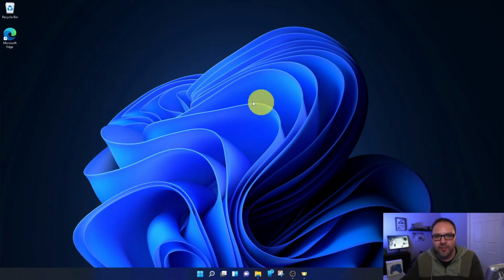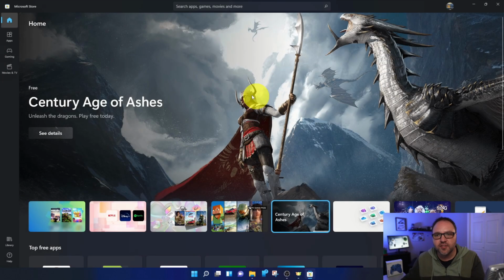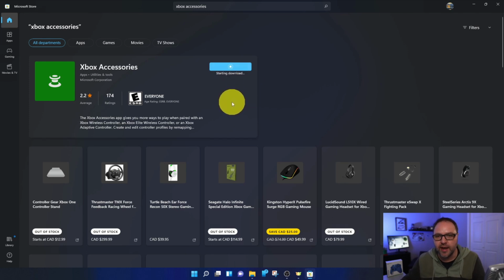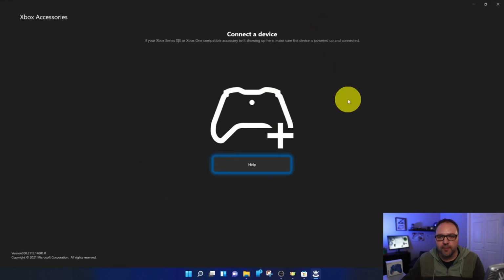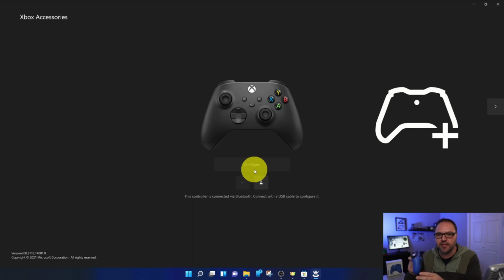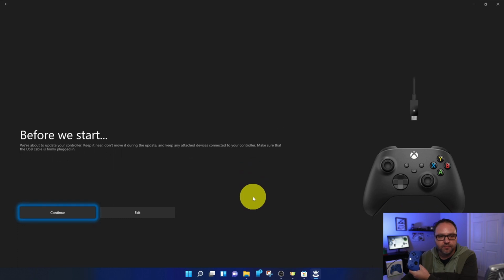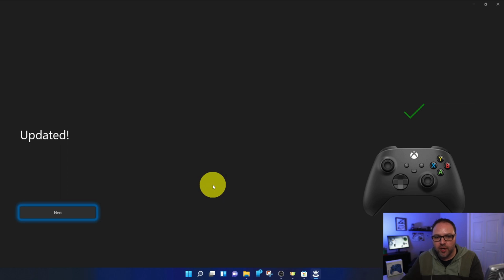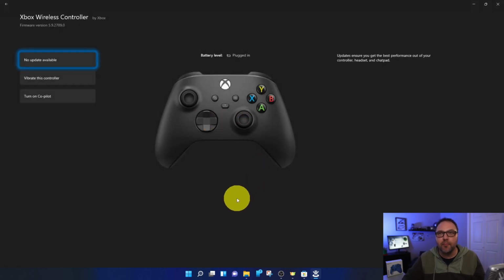How to Update XBOX Controller firmware on a Windows 11 PC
Are you wondering how to update the firmware on your XBOX Controller? In this tutorial, I will show you how to update the XBOX Controller firmware on a Windows PC. We will be using Microsoft's free XBOX Accessories App to update the controller. This update can be completed on either a Windows 10 or 11 PC.

Xbox Wireless Controller
Amazon Basics USB-C to USB-A Cable 6ft